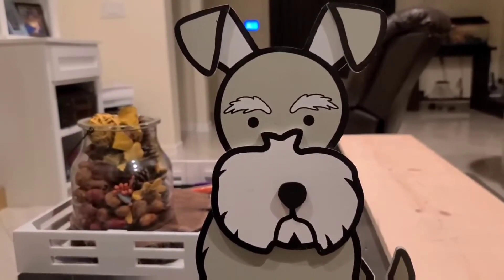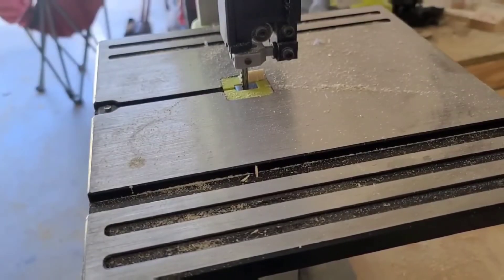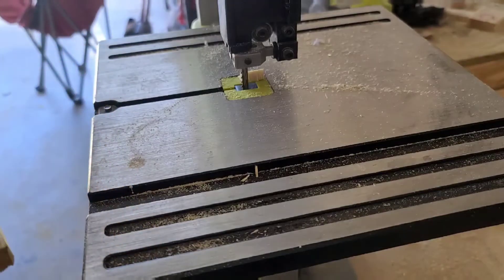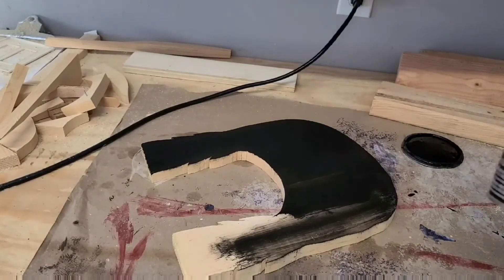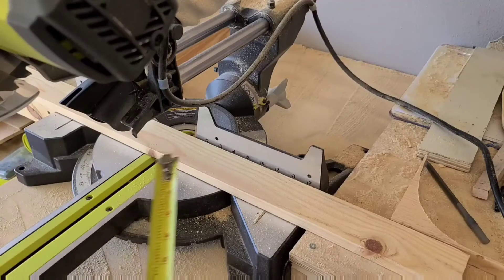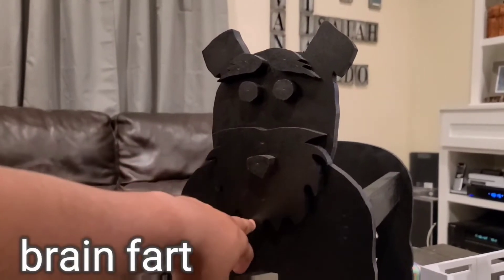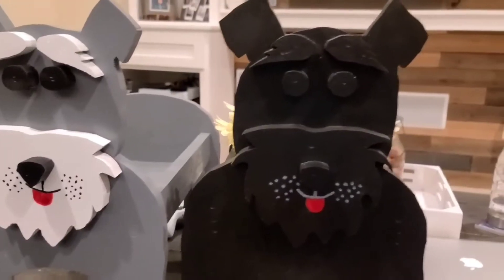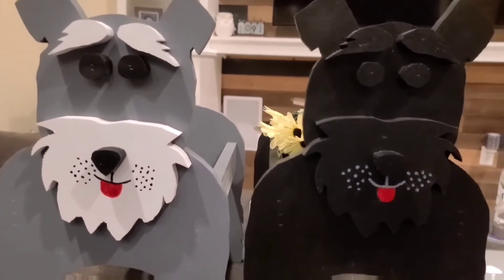DIY PLANTER | SCHNAUZER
In this video I'll be showing you the steps we took to build this really nice Schnauzer planter.

Items used:
2- 1x12x8
Varathane stain- Ebony, White, Grey
Brad nailer
Wood glue